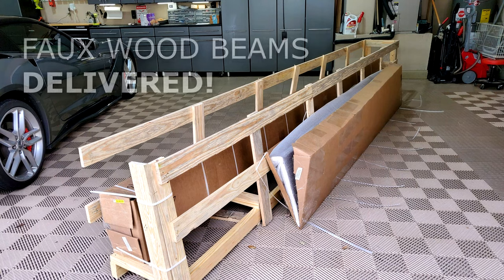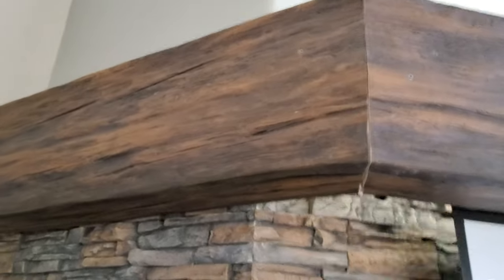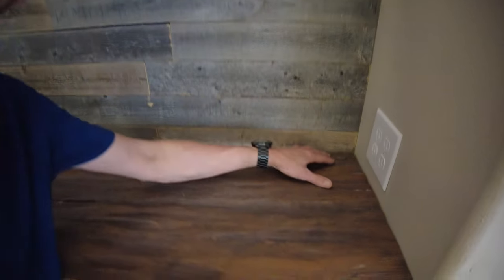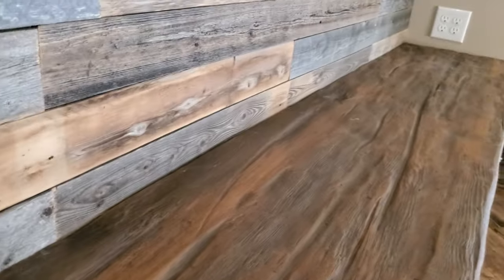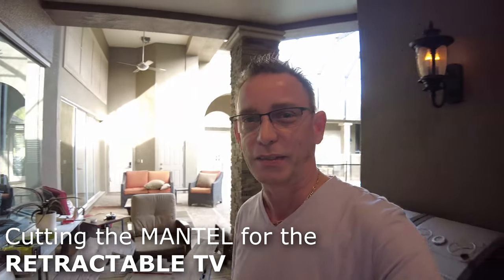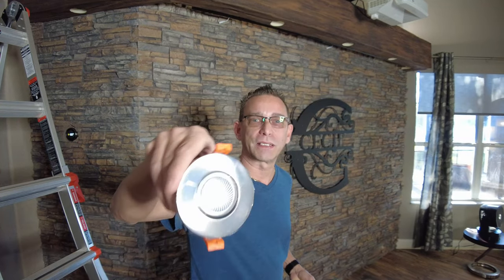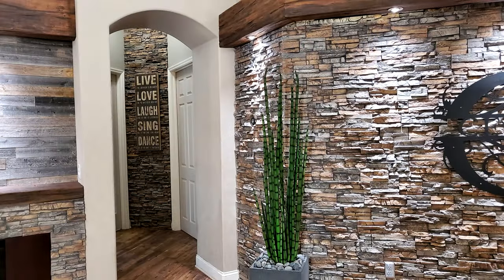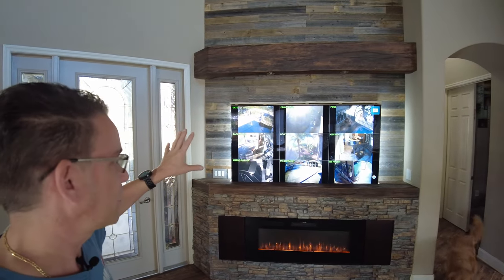Home Entertainment Walls | Faux Stone | Faux Wood Beams | SmartHome Features | HOME THEATER Design!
Hello – I hope you enjoy the FINAL video of my Entertainment Room/Walls -Home Theater Design. The Faux Stone Panels and Faux Wood Beams gave this project a nice custom look and feel! I chose BARRON for the FAUX stone panels and wood beams. I was VERY Pleased with the results. OF COURSE, the AUTOMATION Factor makes ALL the difference!
I have the TOURCHSTAR LED swivel, recessed lights along with LEVITON Smart DIMMABLE Plugs, ALEXA Dots paired as a THEATER and Fire TV.
This AWESOME configuration gives me a TOTAL AUTOMATION of my Home Theater EXPERIENCE! ESPECIALLY with ALEXA ROUTINES!

Echo Dot (4th Gen, 2020 release) | Smart speaker with Alexa

Leviton DW3HL-1BW Decora Smart Wi-Fi Plug-in Dimmer, Works with Amazon Alexa

TORCHSTAR 3 Inch Gimbal LED Dimmable Recessed Light with J-Box, 7W (50W Eqv.)

Drip-Free Smooth Hex Rod Cradle Caulking Gun

Dap 18401 Crystal Clear Alex Plus Acrylic Latex Caulk Plus Silicone 10.1-Ounce

Homegear 110” HD Motorized 16:9 Projector Screen W/ Remote Control

Optoma GT5500+ 1080p 3500 Lumens 3D DLP Ultra Short Throw Gaming Projector

VIVO Universal Adjustable Projector Wall Mount Extendable Length Projection Mounting Holder

Touchstone Valueline 30004 Motorized TV Lift with Remote Control for Large Screen 32-70 inch TVs, 36” Height Adjust, 170 lb. Capacity

BARRON DESIGN Faux Stone Panels and Faux Wood Beams